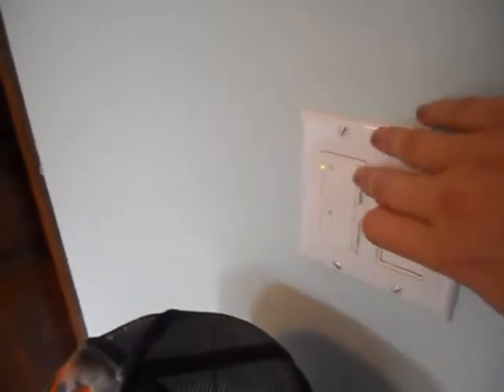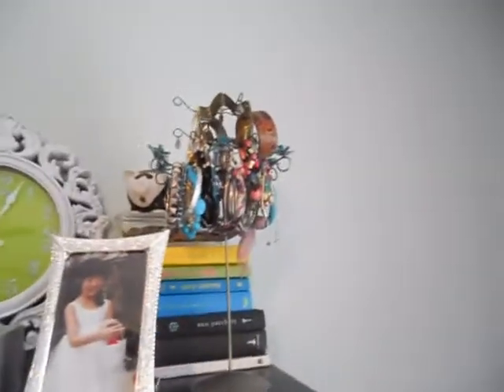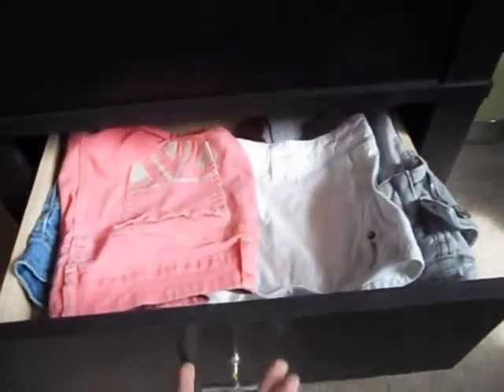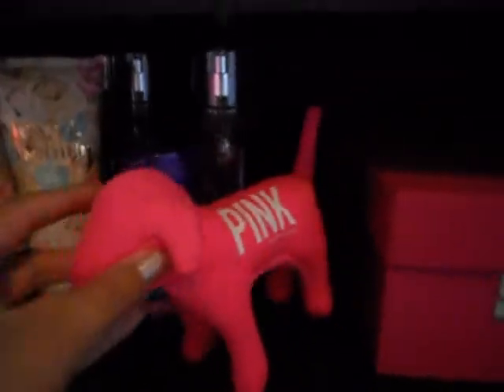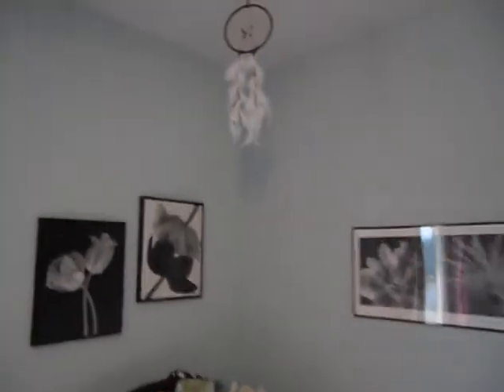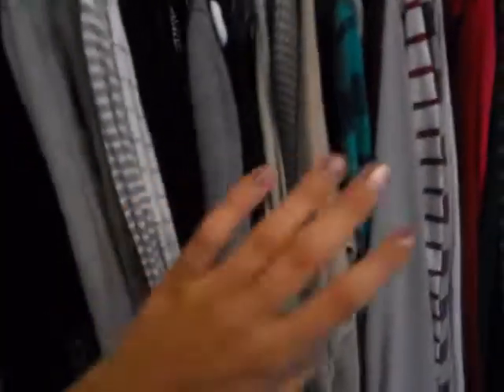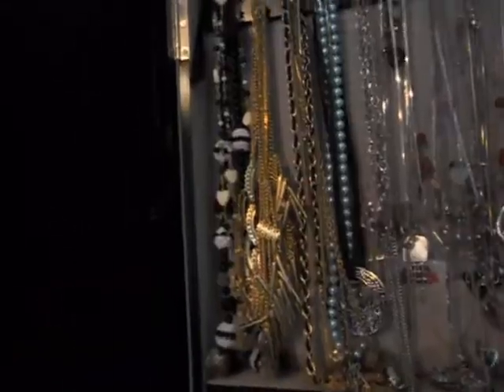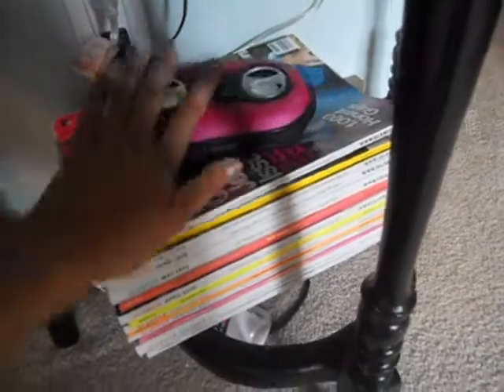Leila's Room Tour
These are my absolute favorite videos to watch on YouTube, so I decided to film one for our channel to remind me of what home once looked like when I go away for college. Enjoy!